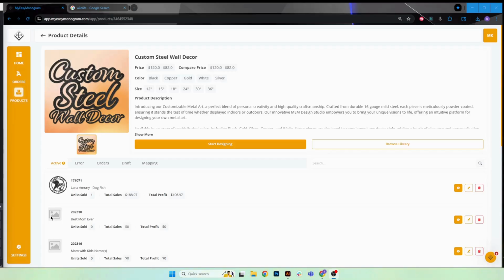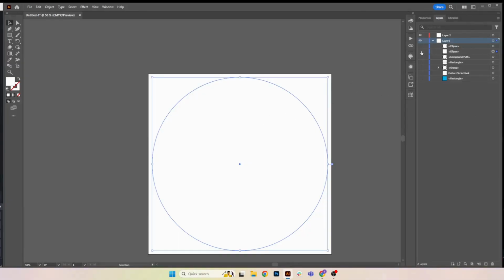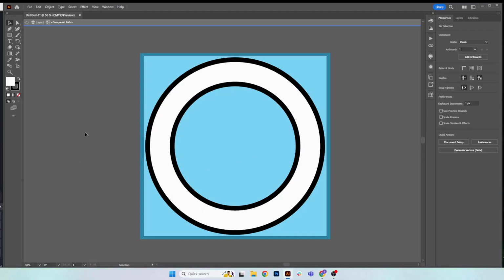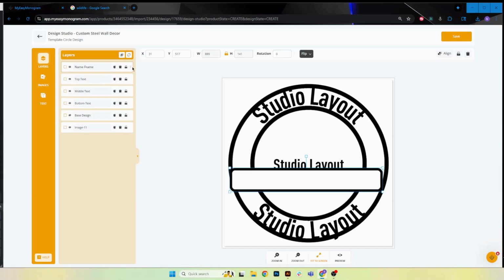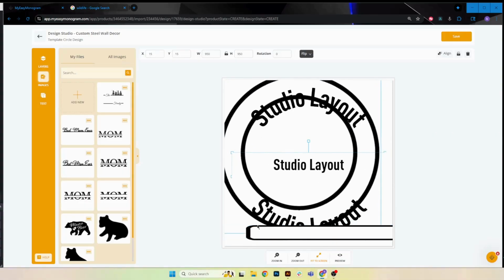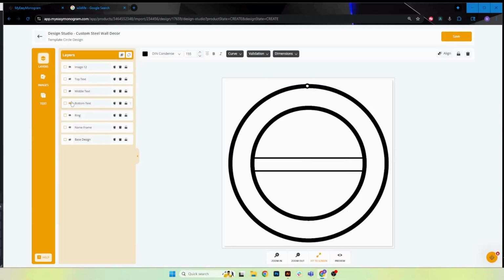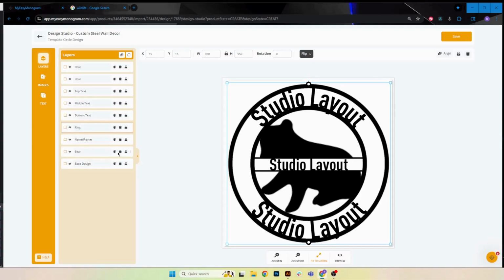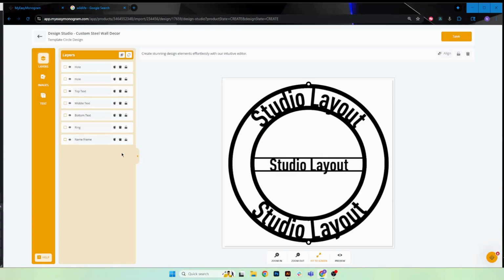MEM Design Studio Update | Walkthrough with Brad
Join Brad, the owner of My Easy Monogram (MEM), as he walks you through the latest updates to the MEM Design Studio. In this step-by-step tutorial, Brad not only shows you how to design custom steel wall décor and other products but also how to create templates for future designs — saving you time and making product creation more efficient.

What you’ll learn:
✅ Key updates to the MEM Design Studio
✅ How to create reusable design templates
✅ Designing for durability and cut accuracy
✅ Best practices for fonts, line thickness, and mockups
✅ Step-by-step demonstration of creating and previewing a product